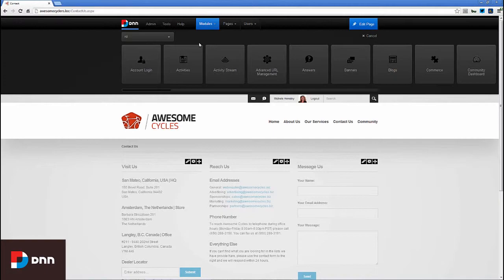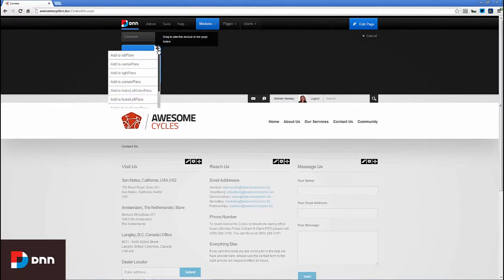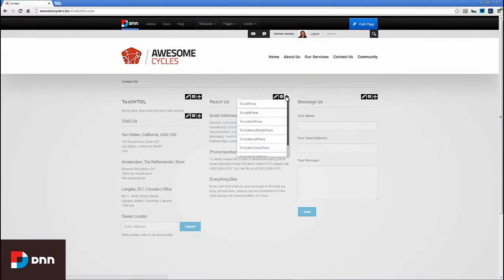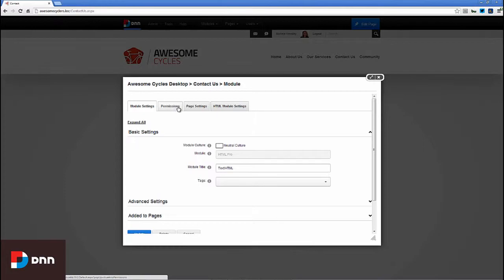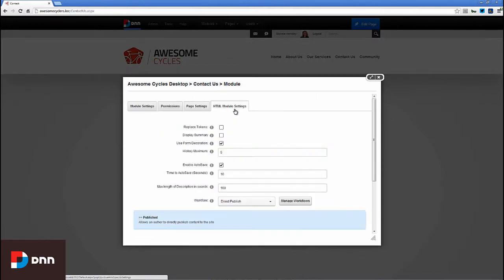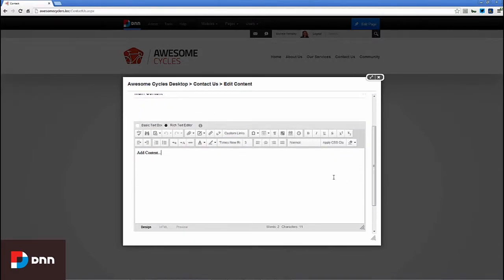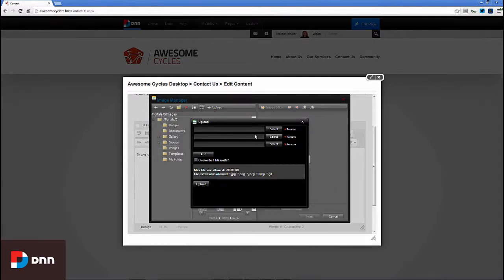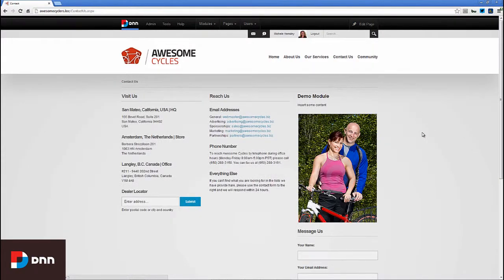Adding and Editing Modules In Evoq Content